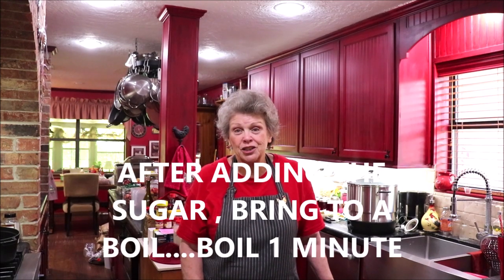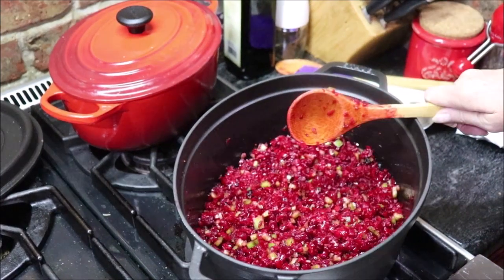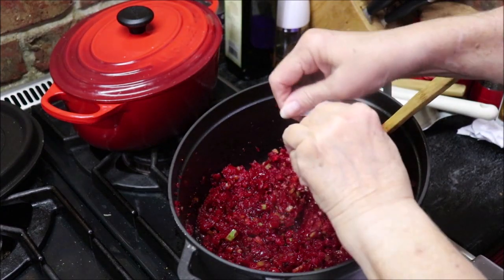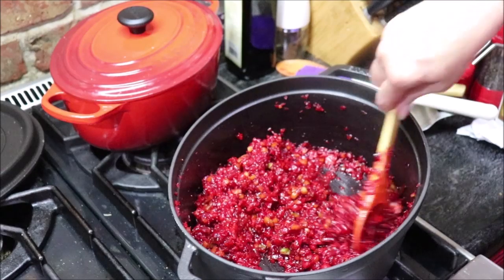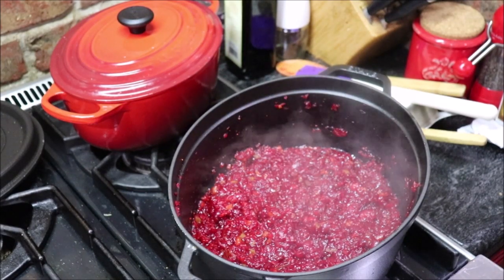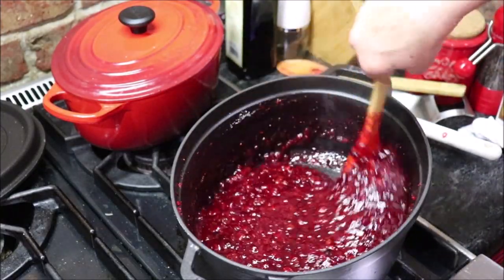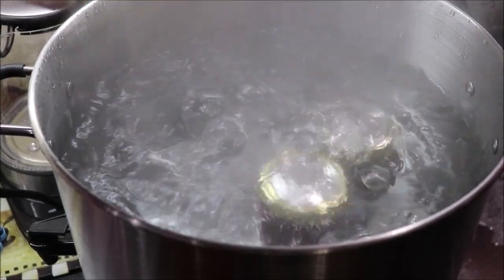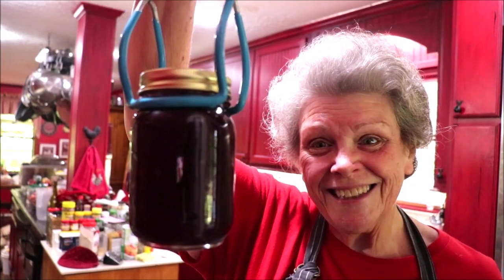#320 HOW TO MAKE JALAPENO CRANBERRY JAM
I'm sharing another great spicy jam. cranberries and jalapenoes marry to make a delightful treat! Come on in and see how it's done!